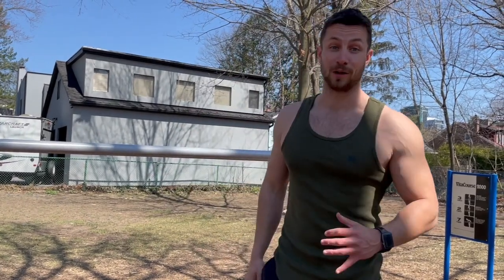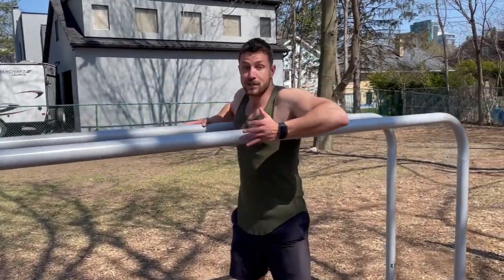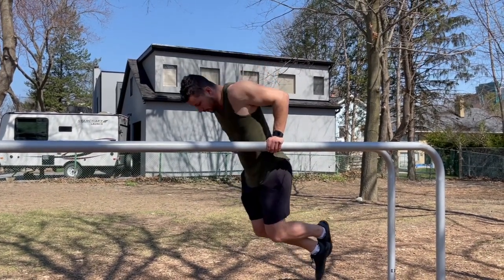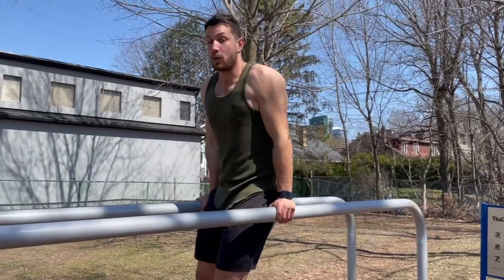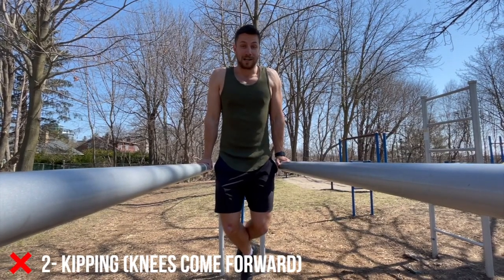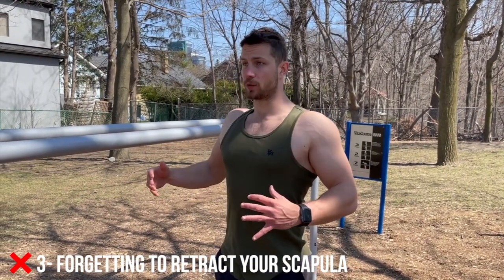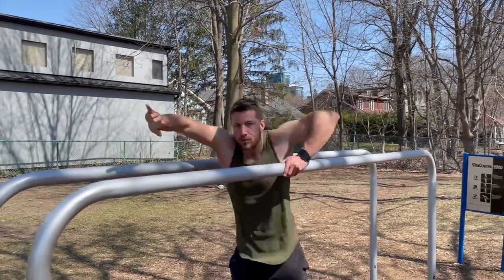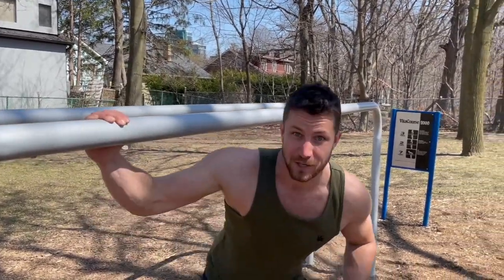How to PROPERLY Do Chest Dips + 5 Common Mistakes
In this video I show you how to PROPERLY perform a chest dip, and go over 5 common mistakes also. The chest dip is such an amazing exercise when done properly, and I highly recommend adding them into your routine with proper form.